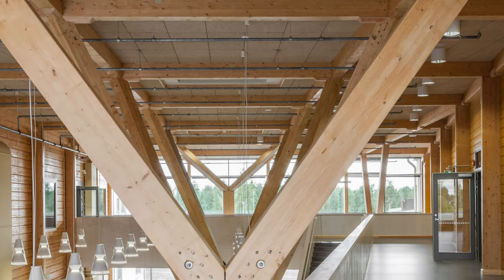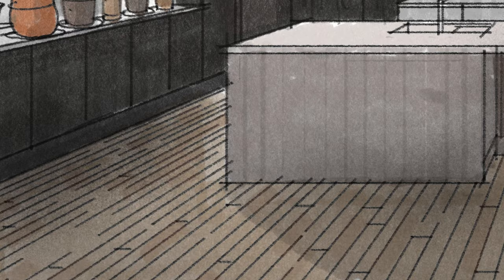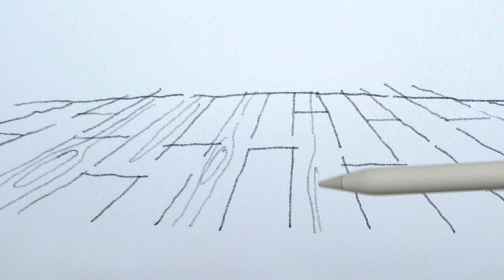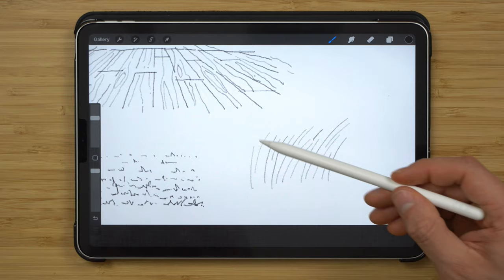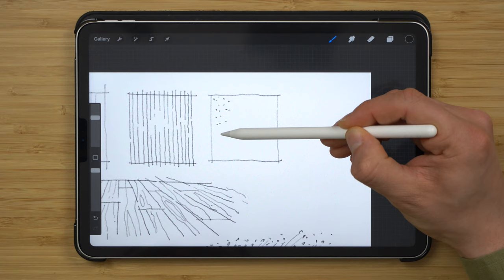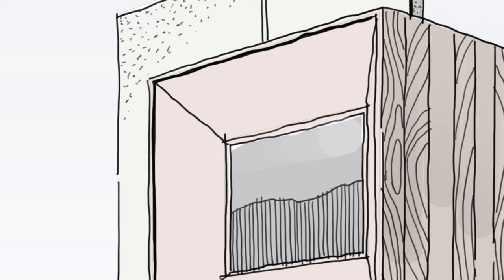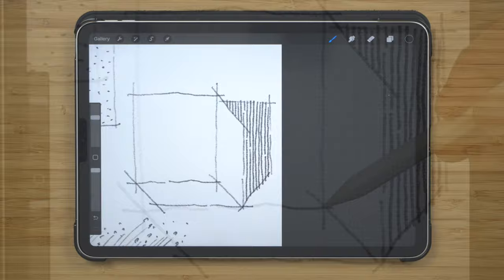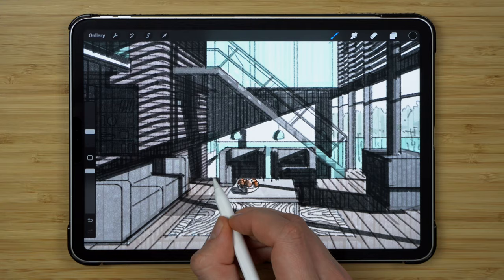Architectural Texturing: The Drawing Guide